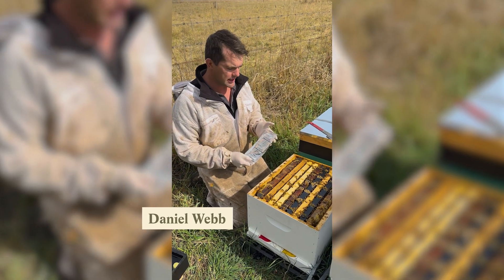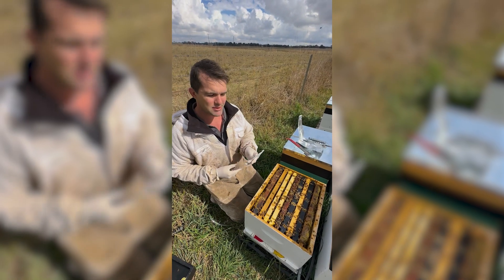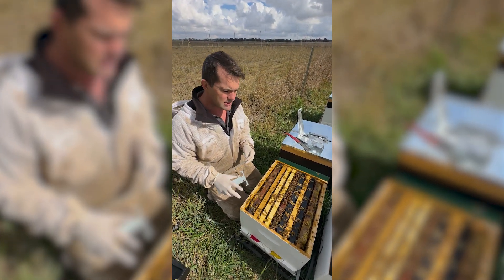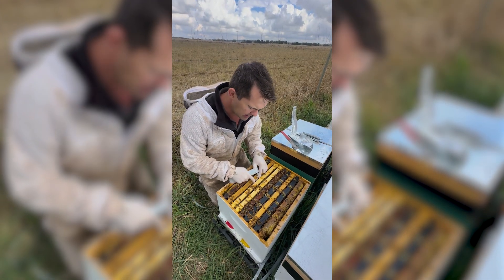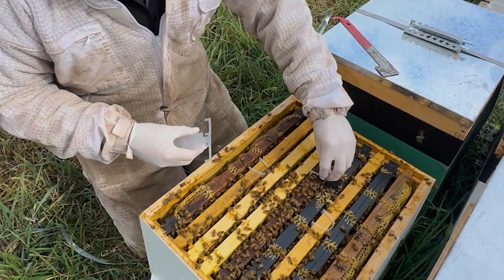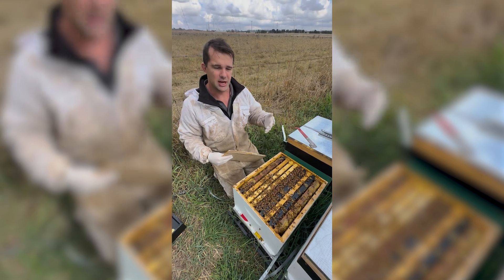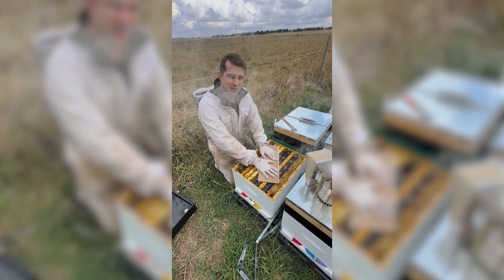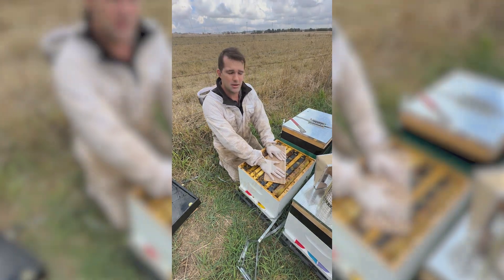How to Use Bayvarol Strips for Varroa Mite Treatment in Your Hive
Are Varroa mites threatening your hive? Learn how to use Bayvarol strips for a safe and effective treatment with this comprehensive guide from Ecrotek. In this video, we walk you through the essential steps to protect your bees and ensure a healthy, thriving colony.

In this video, you will learn:
 - Proper Handling: How to safely handle Bayvarol strips and store them for maximum effectiveness.
 - Optimal Placement: The best location within your hive to place the strips to target Varroa mites effectively.
 - Treatment Duration: How long to leave the strips in your hive for the best results (hint: it's longer than you might think!)

Shop Bayvarol and other hive health products on our